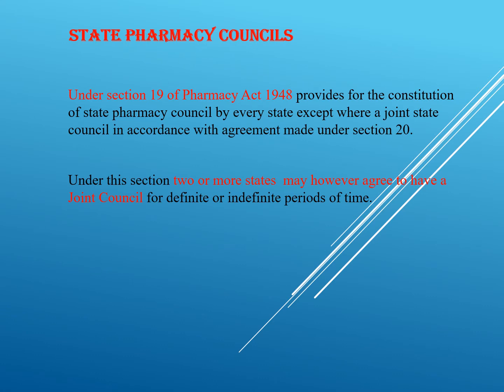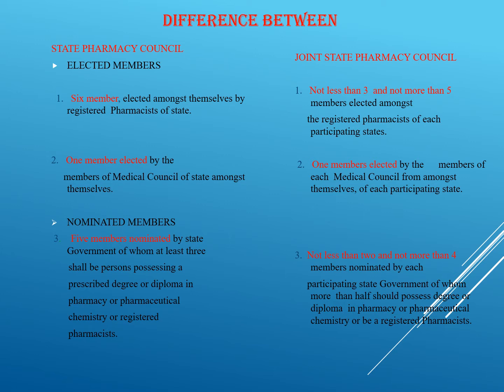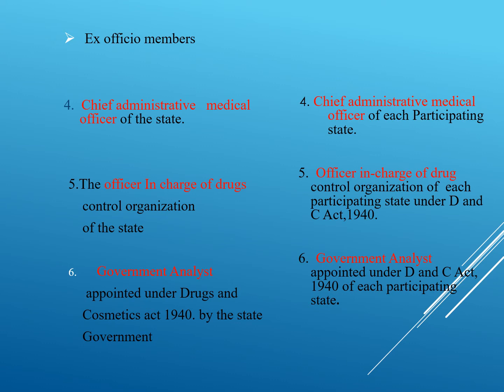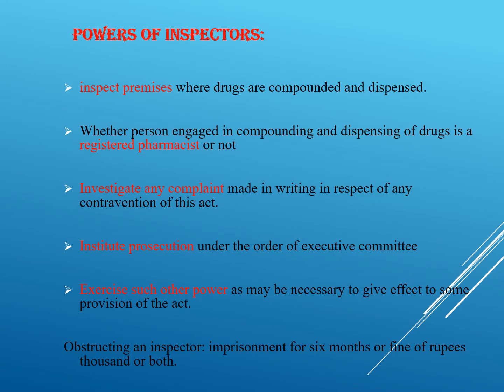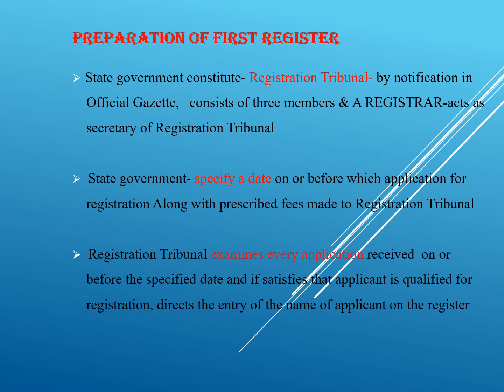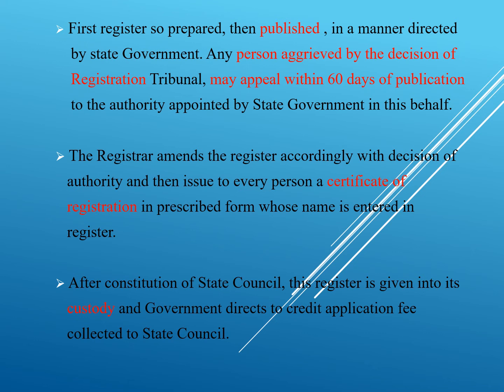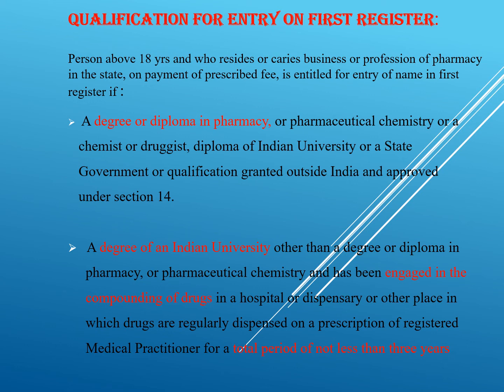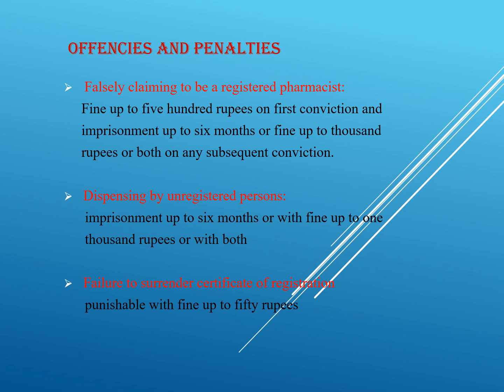PHARMACY ACT Part II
State pharmacy council, Offences and penalties